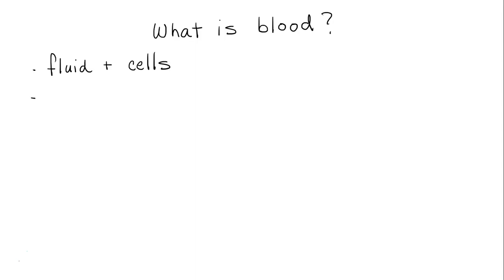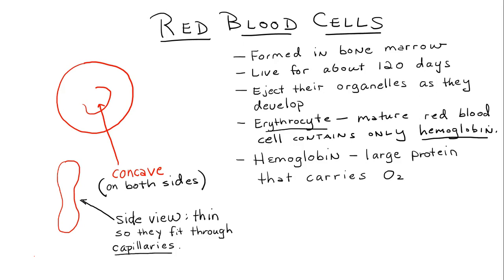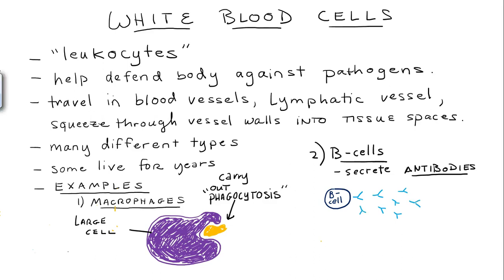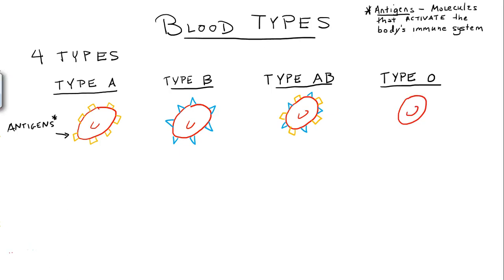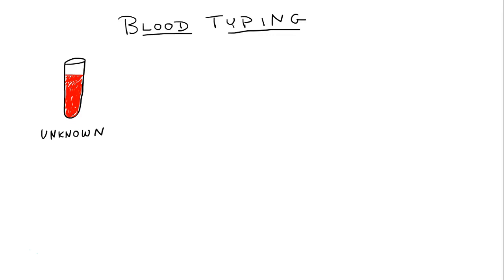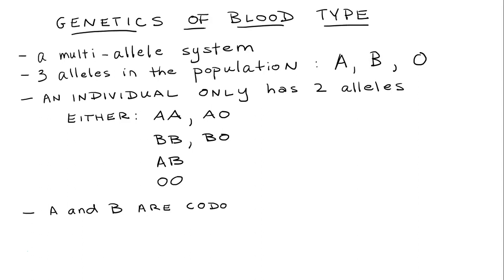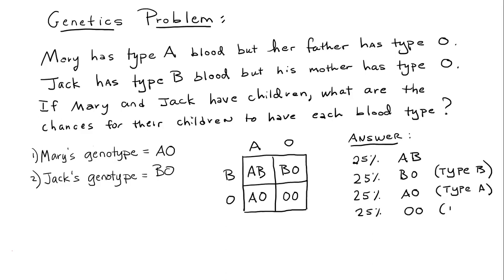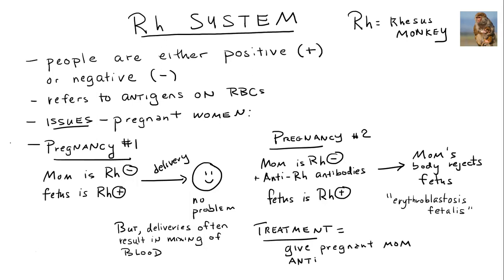19 BLOOD LEC